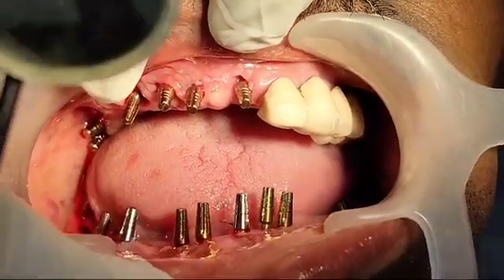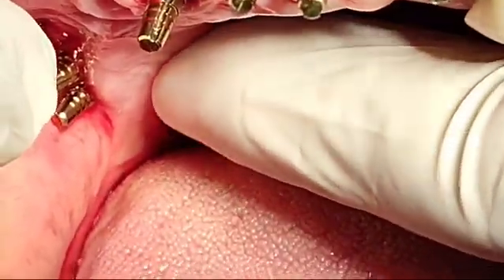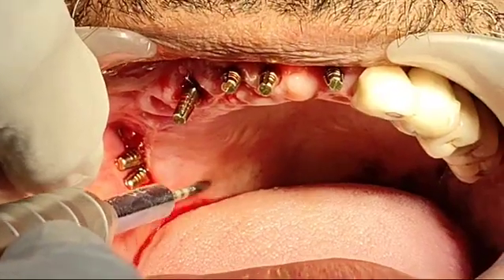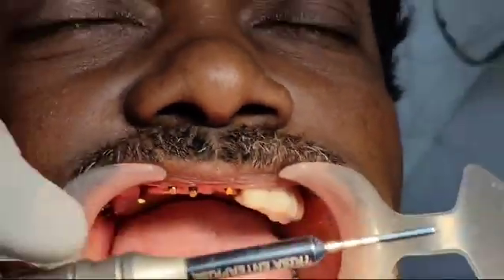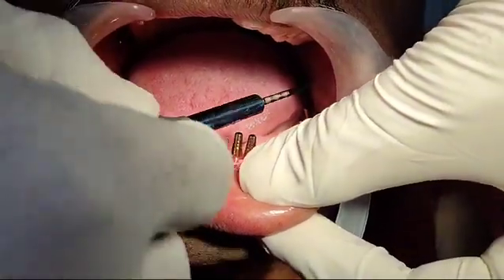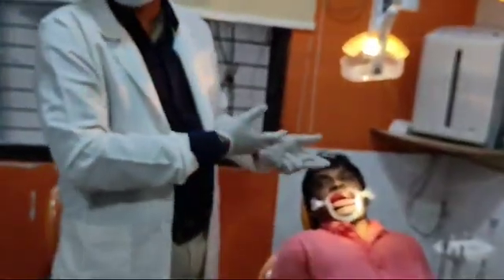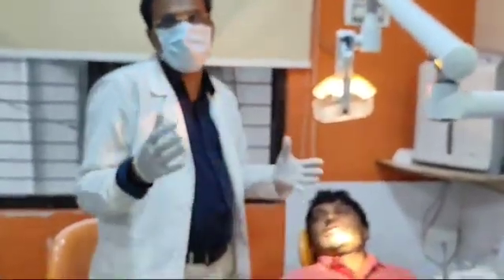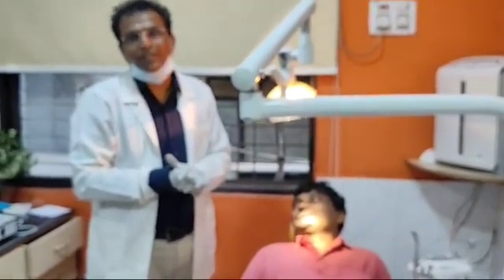17 Basal implants in one day. Denture in 36 hours. It's possible..Dr Hiremath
Dear friends. It's natural that everyone wishes to have a fixed teeth. Especially for individuals with reduced bone height and who have lost all their teeth, it's next to impossible to have an Implants supported fixed teeth.
 The invention of new technology of placing Basal implant in the cortical bone, a new hope for all the patients with less bone height.
This video demonstrates how a fixed teeth mounted on an implant can be given in 36 hours .